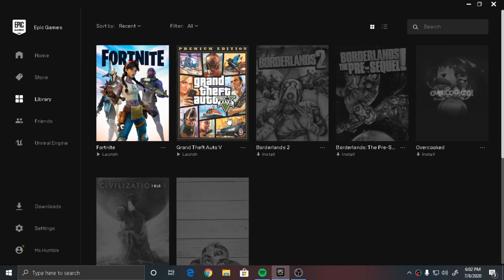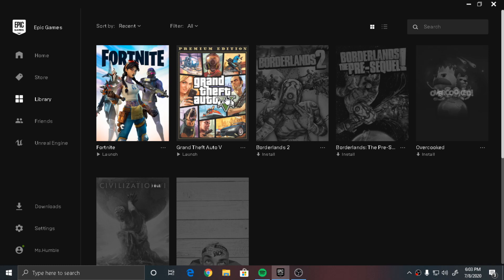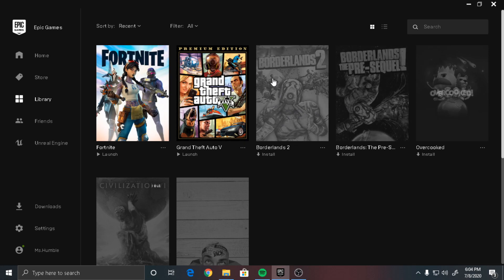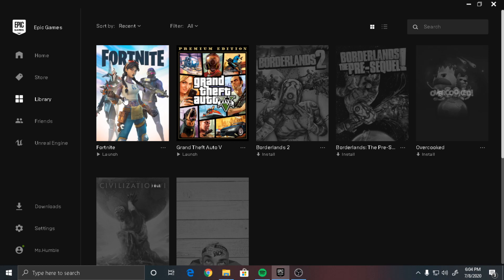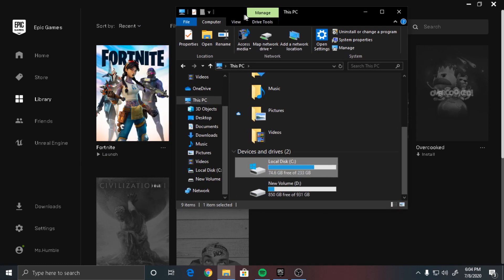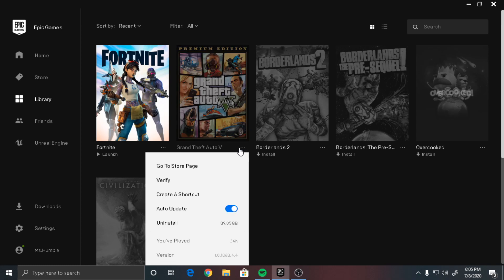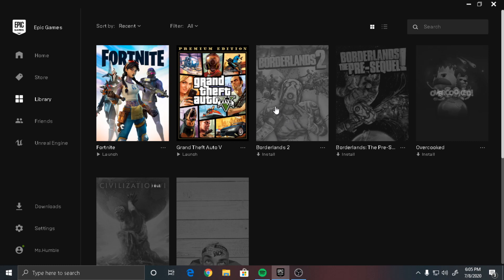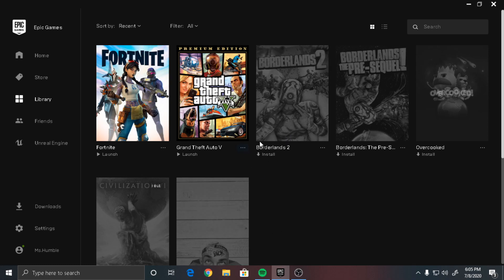How To Fix Epic Games Stuck On Verifying!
🔔 Enable Notifications So You Don't Miss a Video!

►Equipment:
Mouse : BenQ Zowie EC2-A
Keyboard : Razer BlackWidow Ultimate 2018
Headphones : Razer kraken x
Editing software: Sony Vegas Pro 16